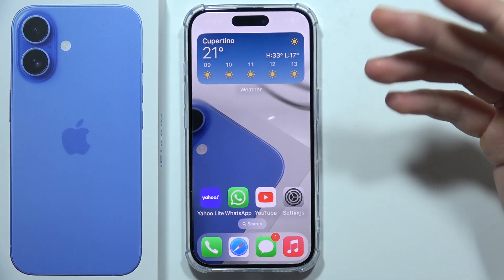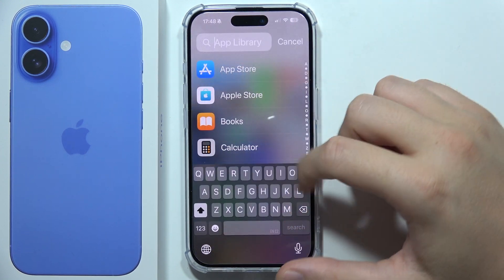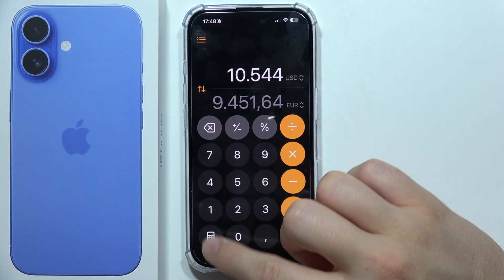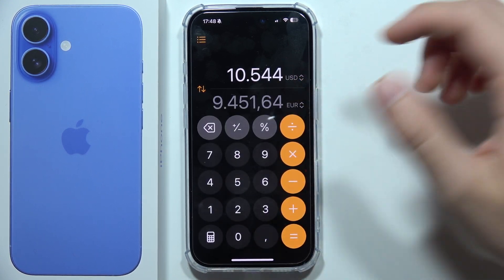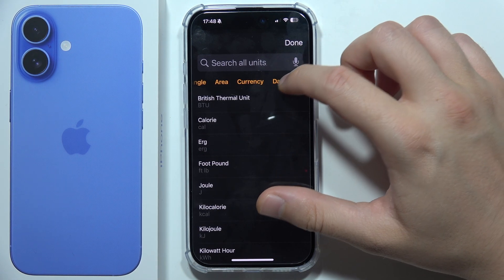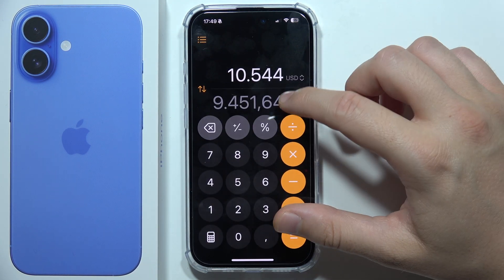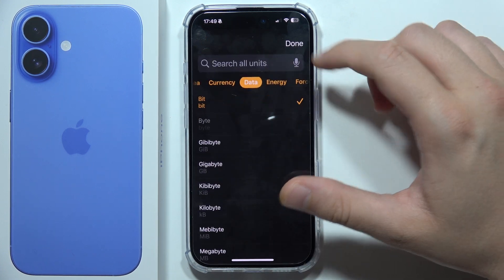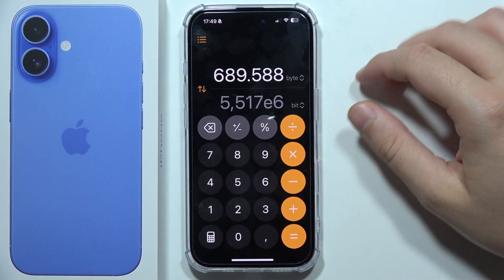iPhone 16: How to Open Convert Canculator Mode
In this video, you’ll learn how to open the Convert Calculator mode on your iPhone 16. We’ll guide you through the steps to access this feature for quick and easy unit conversions. Using the Convert Calculator mode on your Apple iPhone 16 allows you to change measurements effortlessly, whether it's currency, temperature, or distance. Follow along for a straightforward way to simplify your calculations and conversions.